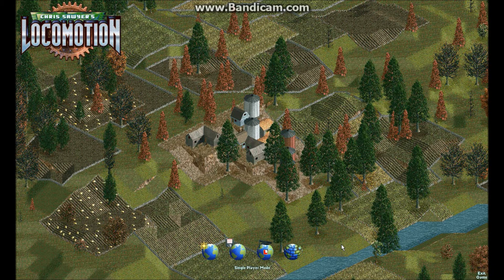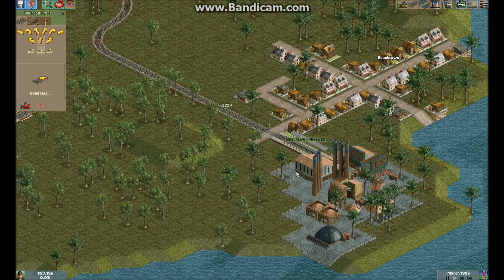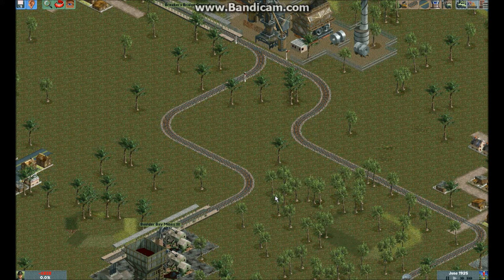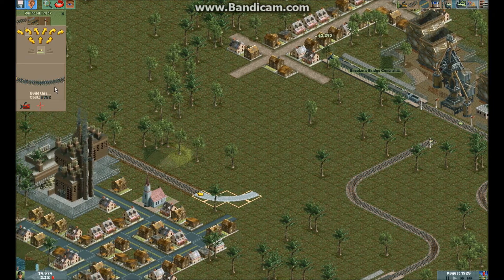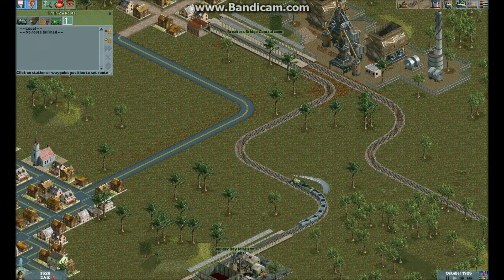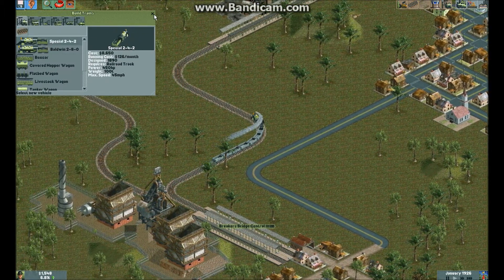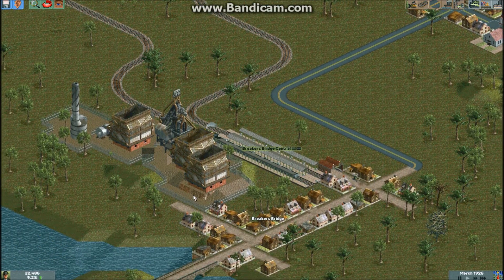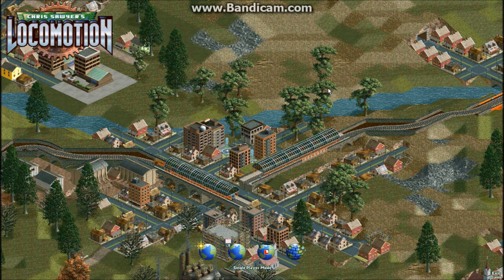Lets Play Locomotion Episode #1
Happy Easter everyone. Wow it has been a while since I uploaded. I am making my return to Youtube with a new series. The new series is Lets Play Locomotion. Hope you enjoy this series.